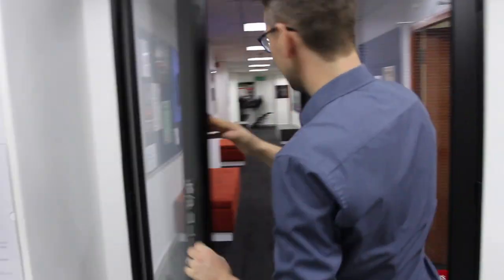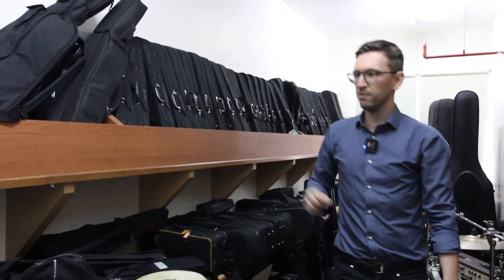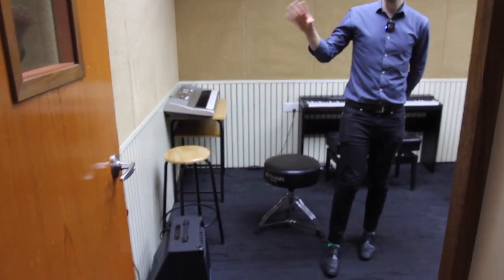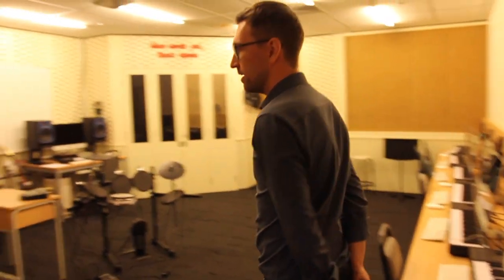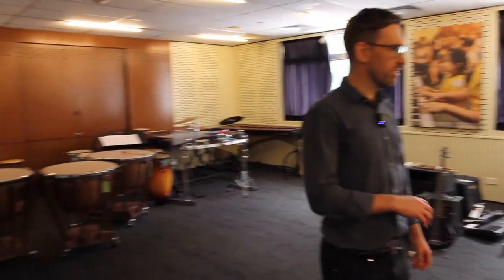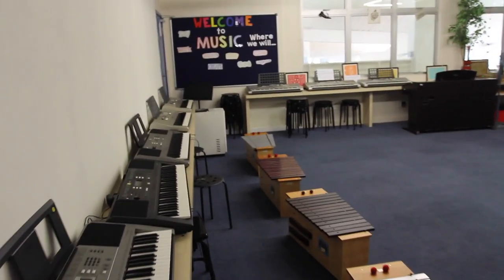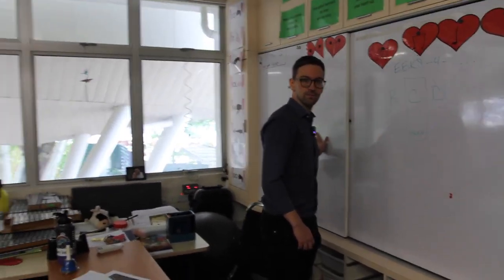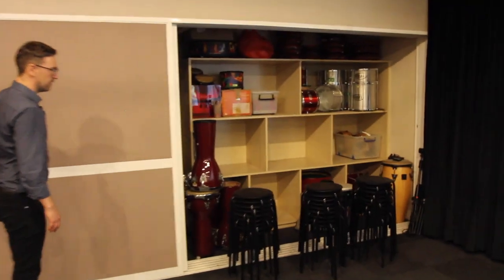Music Department Tour - Sam Pitchfork - Garden International School, Kuala Lumpur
Sam Pitchfork - music department tour - Garden International School, KL.

Join Sam as he shows us around his fantastic secondary and primary music department spaces in Kuala Lumpur, Malaysia. Sam works in a school that has 2000 students, but is squashed into a very small site. Utilising space and storage solutions are key here. The gamelan room is quite cool indeed!

ABOUT THIS SERIES:
One of the limitations of teaching music in an international school is: isolation! We often feel disconnected from fellow music teachers simply because we are spread out all over the world. So, we are developing this series of music department tours to help you generate ideas for how to set up your space, connect with music teachers from around the world, and get an insight into what's happening in int. schools in different countries.

As part of my travels this year, I'm looking for int. school music teachers who are keen for me to come and do a tour of their department! to book me in!